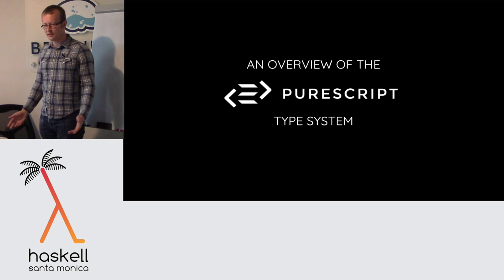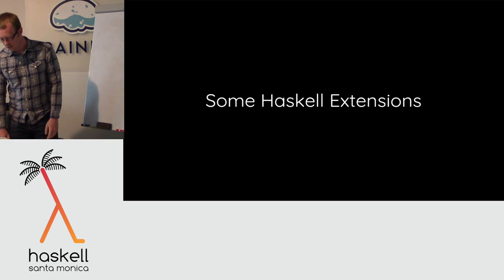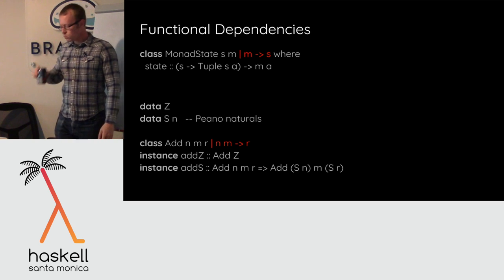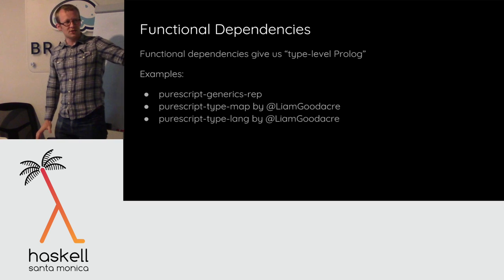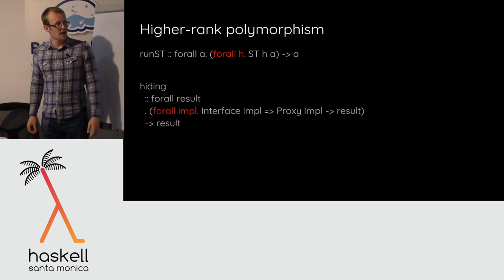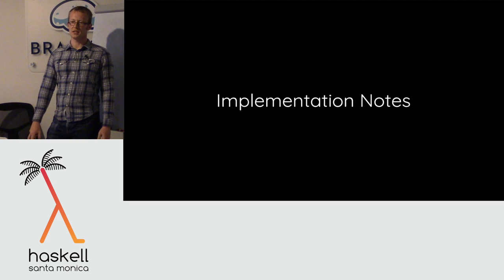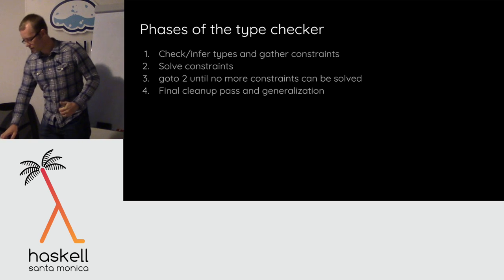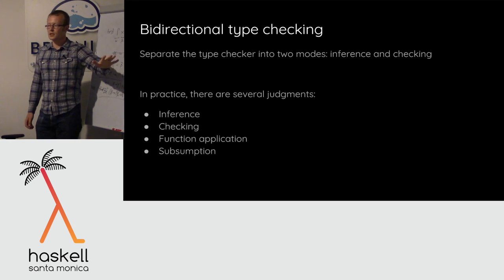Phil Freeman - PureScript's Typesystem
PureScript is a strongly-typed functional programming language that compiles to simple JavaScript. The language is heavily inspired by Haskell, and the compiler itself is written in Haskell.

PureScript's type system has grown gradually over the past four years, driven by the need for solutions to real-world problems and also experimentation. Phil will give an overview of some of the type system features which were inspired by Haskell, and also some novel features such as row polymorphism.

Phill will also talk about the implementation of the type checker.

This was recorded at Brainium in Santa Monica during a Santa Monica Haskell meetup

See Phil's pinned comment for table of contents and other references.